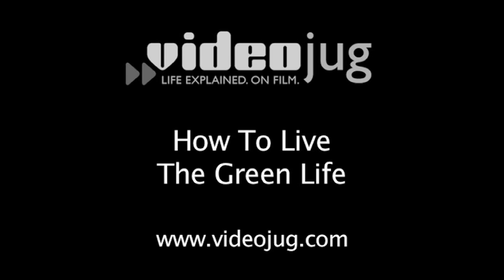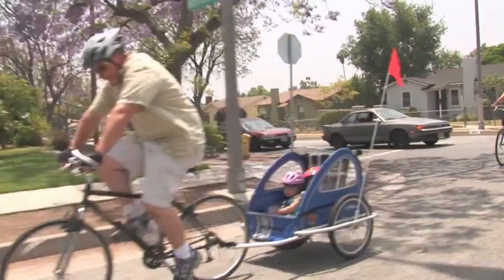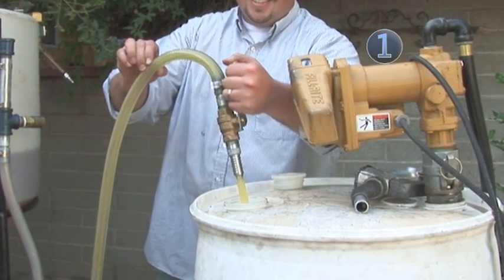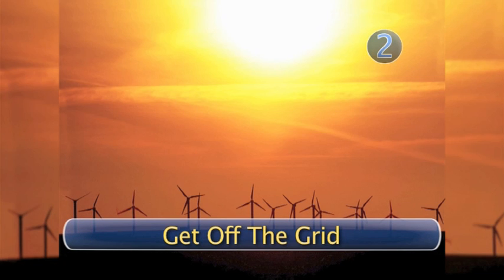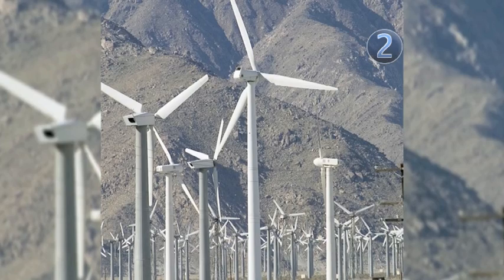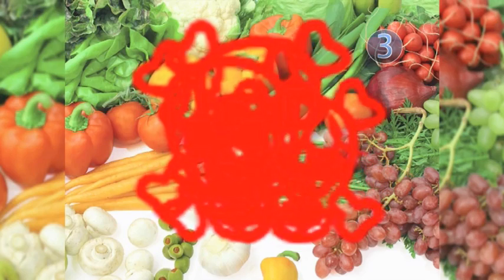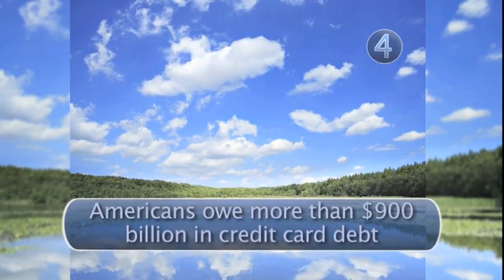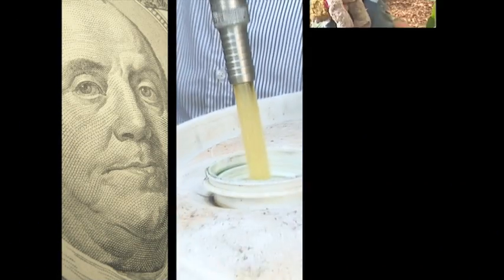How To Live The Green Life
Getting off the grid and living green is easier than you think.  Find out how what you need to do to stop paying for gasoline and get free electricity.